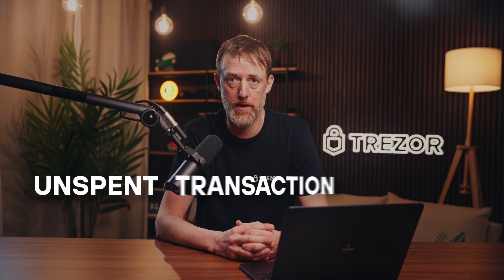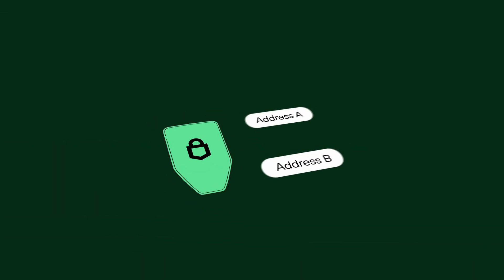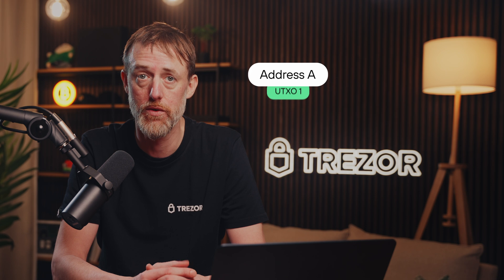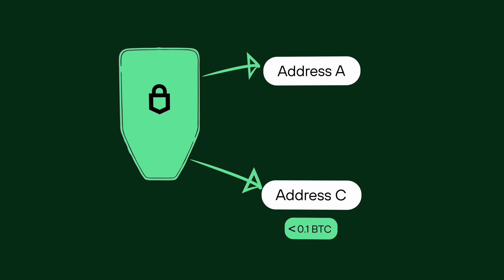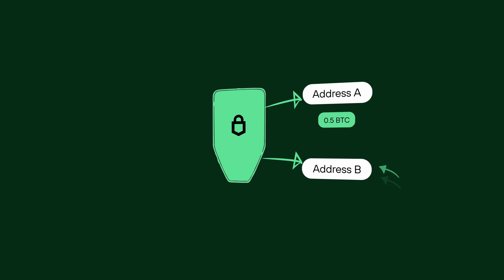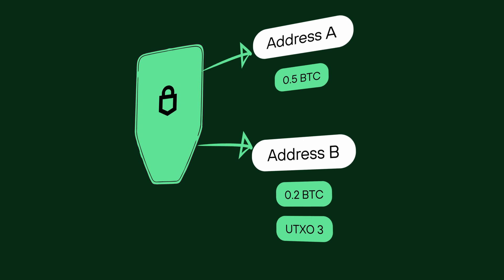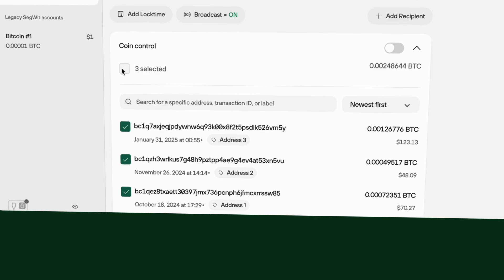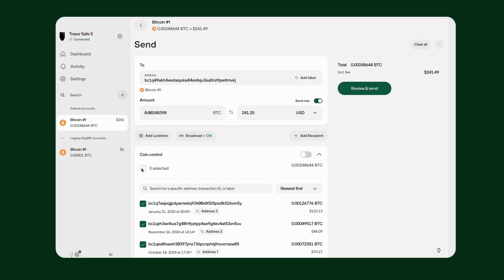Bitcoin UTXOs Explained: Save on Fees & Boost Privacy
Understanding Bitcoin UTXOs is key to managing your transactions efficiently, reducing fees, and protecting your privacy.

In this video, Serge from Trezor Support breaks down what UTXOs are, why they matter, and how managing them can transform the way you use Bitcoin.

00:00 Introduction (Why UTXOs matter)
00:28 Bitcoin transactions are public; but. ?
01:00 What are UTXOs? A primer
03:00 UTXOs explained (An example)
04:28 Why is UTXO management important for you?
05:44 UTXO consolidation: Pros & Cons
07:07 Best practices for UTXO management
07:47 Conclusion & What's coming next!

Got some queries or concerns, reach out to our support